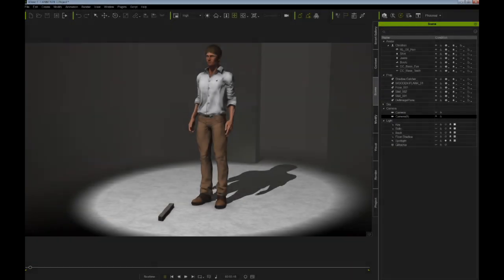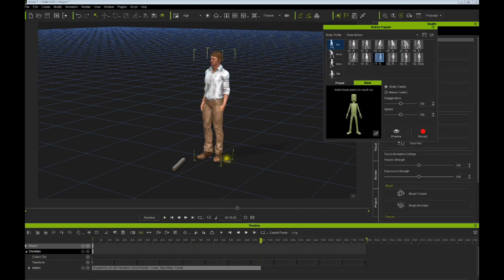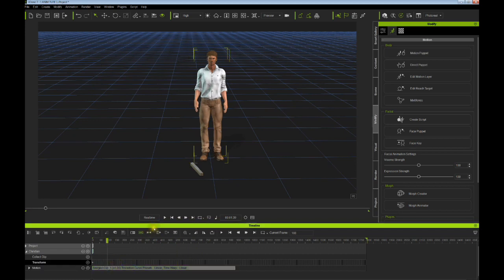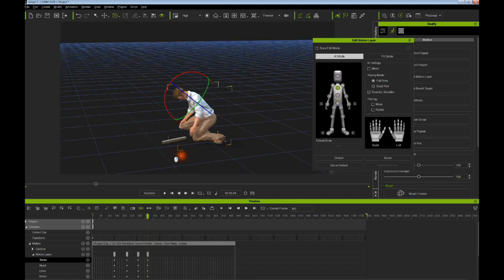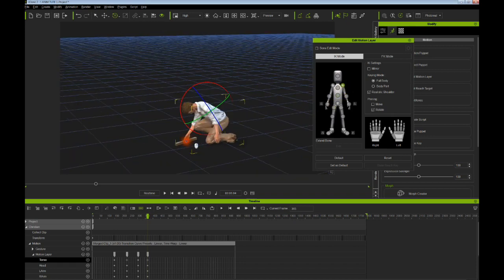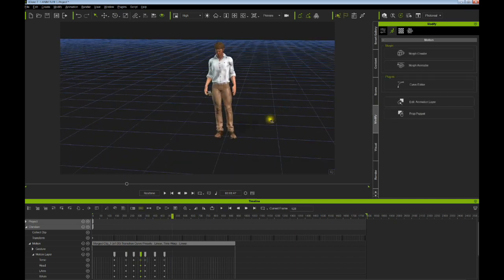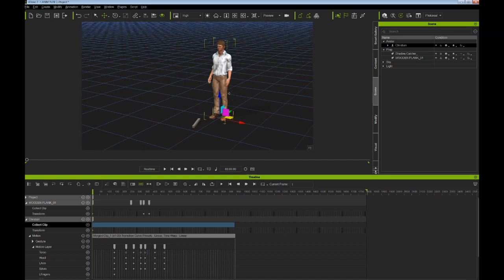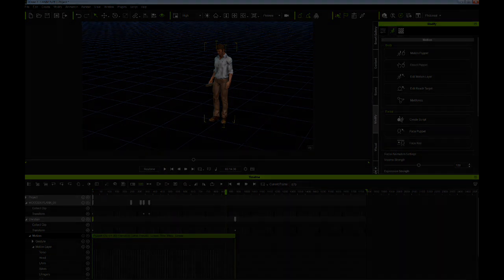iClone Scratch Animation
Quick start to avatar motion animation using key-frames.